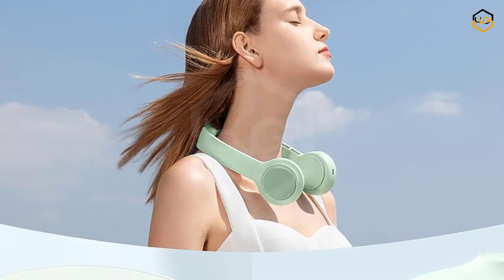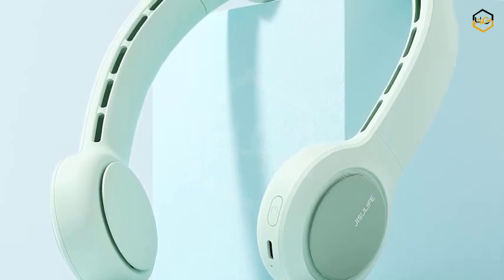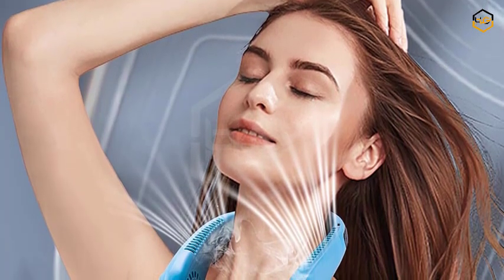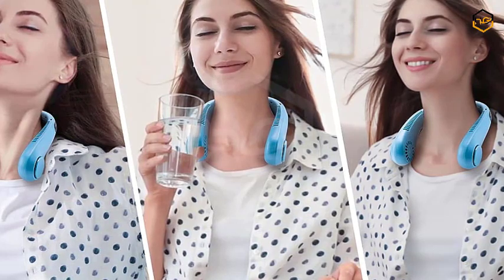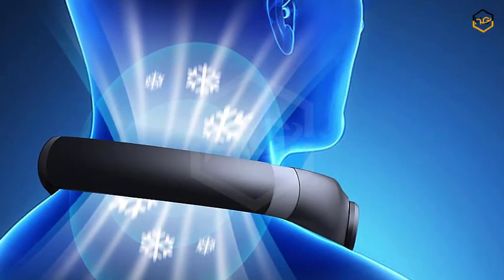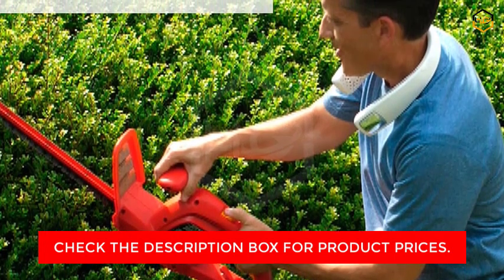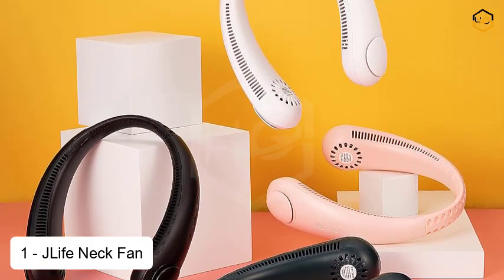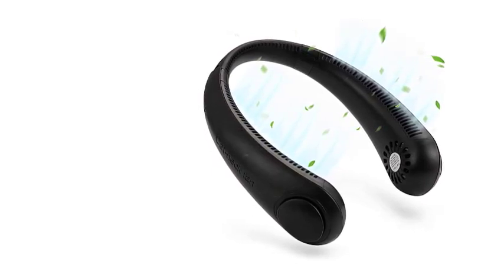Top 5 Best Portable Neck Fan 2023 - Hami Gadgets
Ranking At Number 5 We Have JISULIFE Portable Neck Fan.

Introducing the JISULIFE Portable Neck Fan in a refreshing Mint Green hue – your ultimate companion for staying cool and comfortable, even in the sweltering heat. Engineered with cutting-edge technology, this Bladeless Personal Fan redefines convenience and innovation in personal cooling solutions.

Experience tailored cooling with the 3+1 adjustable speeds, allowing you to customize the airflow according to your preference. The Upgraded Airflow technology takes personal cooling to the next level, delivering a consistent breeze that instantly relieves you from the heat. What sets this fan apart is its remarkable Ultra-quiet operation – enjoy a peaceful environment without any distracting noise while staying cool.

At Number 4 We Have KALEVOL Portable Neck Fan.

Introducing the KALEVOL Portable Neck Fan in a sleek and captivating Blue shade – your ultimate solution for staying cool and hands-free in any situation. Elevate your personal comfort with this cutting-edge Hands Free Bladeless Fan, designed to seamlessly integrate convenience and style into your daily life.

Experience customizable cooling with the user-friendly 3 Speeds feature. Tailor the airflow intensity to your preferences, ensuring you're always comfortable no matter the temperature. The innovative Bladeless technology takes personal cooling to a new level, providing a gentle and consistent breeze without the hassle of traditional fan blades.

At Number 3 We Have RILOOP Portable Neck Fan.

Introducing the RILOOP Portable Neck Fan in a sleek and versatile Black design – your ultimate cooling solution that combines innovation, comfort, and convenience. Elevate your personal comfort with this cutting-edge Rechargeable Bladeless Hands-Free Fan, designed to keep you cool and at ease in various scenarios.

Powered by a high-capacity 3000mAh battery, the RILOOP Neck Fan ensures you enjoy hours of refreshing airflow on a single charge. Whether you're unwinding at home, concentrating in the office, exploring the outdoors, or embarking on a travel adventure, this fan is your reliable companion for instant and quiet cooling relief.

At Number 2 We Have Arctic Air Freedom Personal Air Cooler.

Introducing the Arctic Air Freedom Personal Air Cooler – your ultimate escape from heat and discomfort, redefining cooling convenience with its ingenious design and cutting-edge technology. Experience a new level of comfort with this Portable 3-Speed Neck Fan, meticulously crafted to keep you cool, calm, and collected in any situation.

Experience relief like never before, as the Arctic Air Freedom employs advanced cooling technology to create a refreshing and revitalizing breeze. Its compact yet powerful design delivers instant comfort, making it perfect for hot summer days, stuffy offices, outdoor adventures, or even those restless nights when you need a touch of tranquility.

At Number 1 We Have JLife Neck Fan.

Introducing the JLife Neck Fan – your ultimate companion for staying cool and comfortable, wherever your journey takes you. Engineered with innovation and designed for your convenience, this Bladeless Personal Cooling Device redefines the way you experience comfort in any environment.

Indulge in the comfort of the JLife Neck Fan's Soft Silicone Coating. Its gentle touch against your skin ensures irritation-free wear, even during extended use. The thoughtfully designed Portable Headphone-Design Cooler brings hands-free cooling to the forefront, allowing you to go about your day without the burden of holding a fan or limiting your movement.

Designed to adapt seamlessly to your lifestyle, the JLife Neck Fan is a versatile accessory suitable for various occasions. Whether you're tackling tasks in the office, unwinding during a camping trip, enjoying a leisurely walk, or exploring new destinations while traveling, this fan becomes an indispensable part of your daily routine.